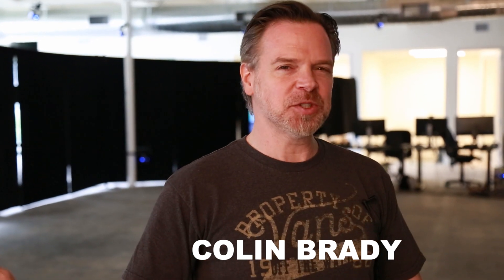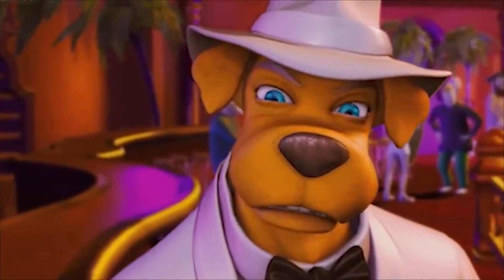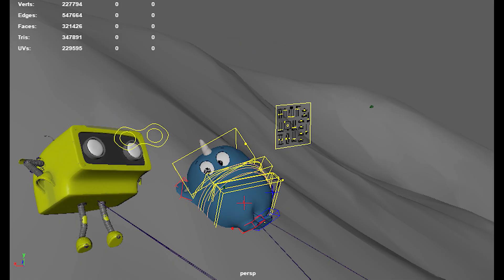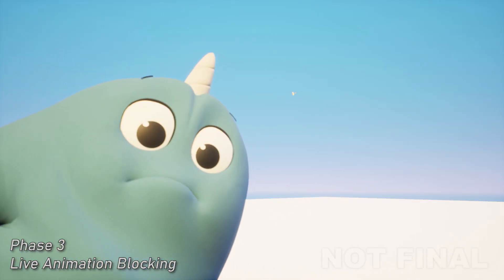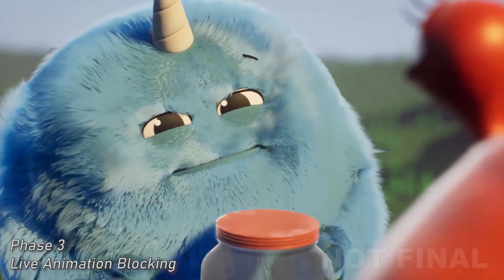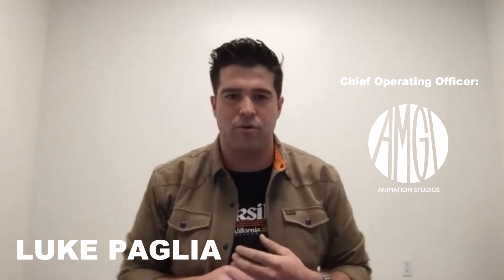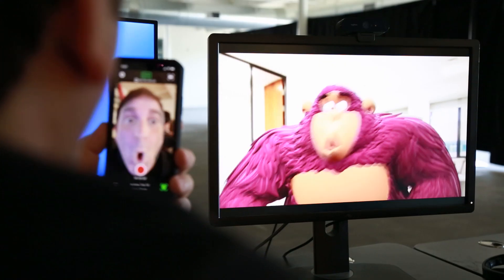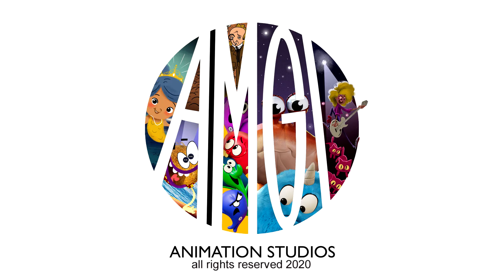Integrating Unreal Virtual Production Into the Highest-Quality Character Animation Pipeline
This session will explore how animation studio AMGI harnesses the power of real-time rendering to produce high-quality animation at a fraction of the traditional animation time. The presentation will dive into the latest tools and techniques AMGI uses for rapid prototyping of full-body and facial animation, showcasing a process of motion capture puppeteering mixed with key frame animation rendered at super-fast speeds.